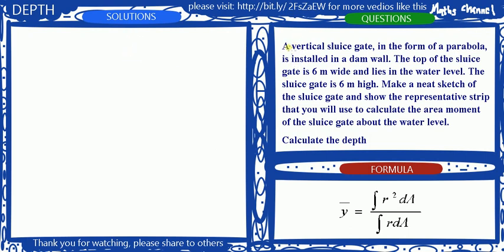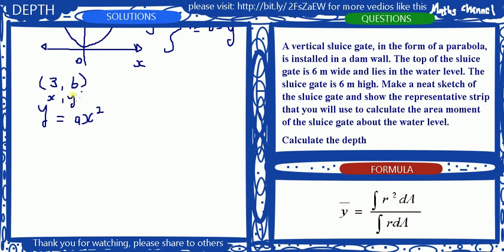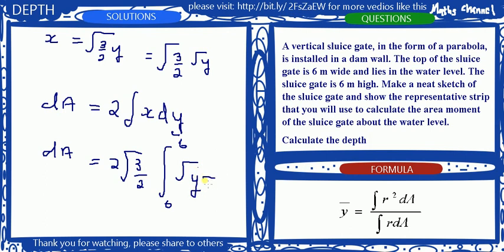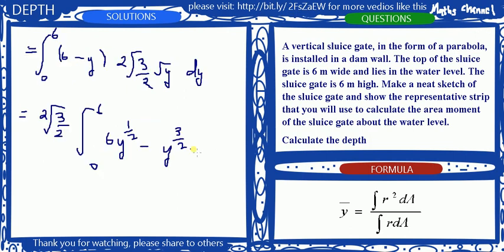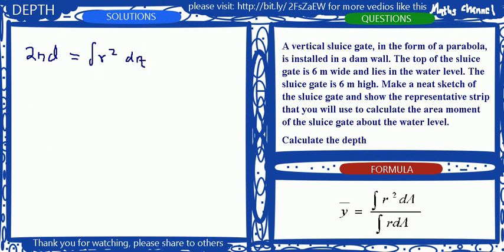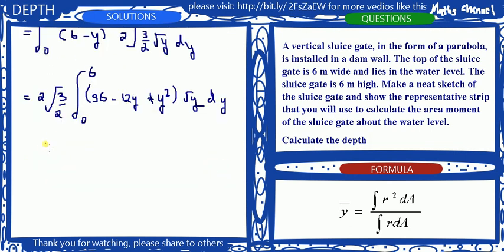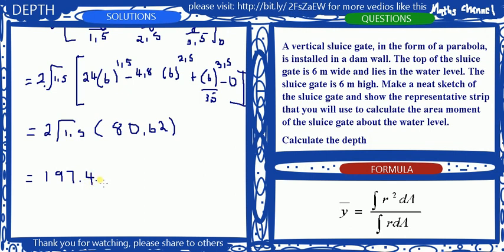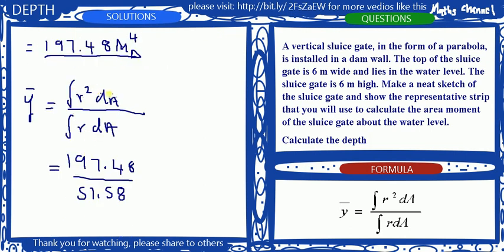Calculate DEPTH N6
For more videos,……NQF, NCV, NATED, and High School subjects